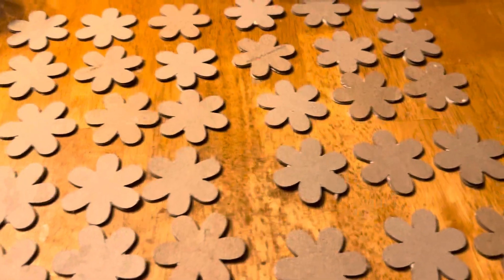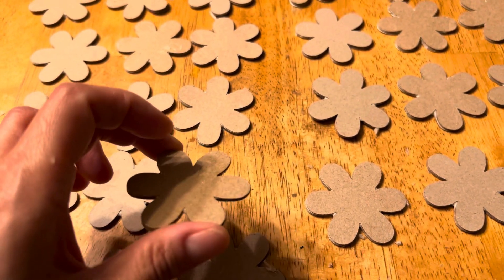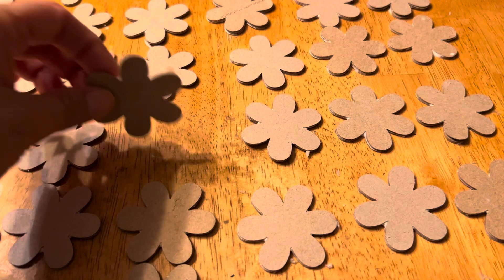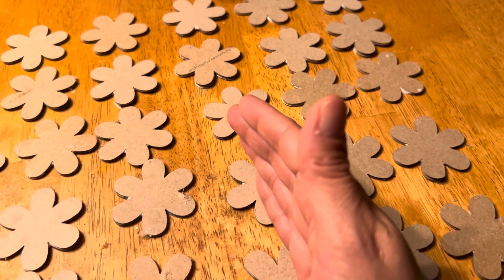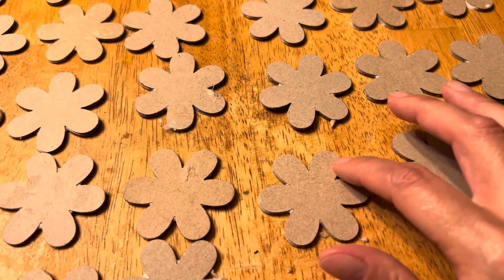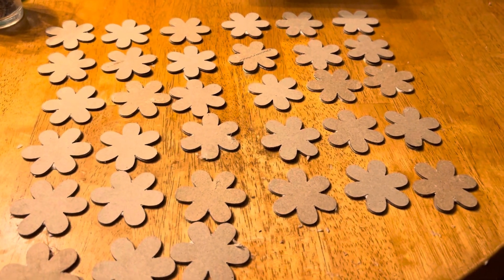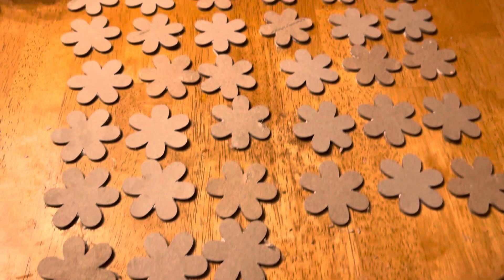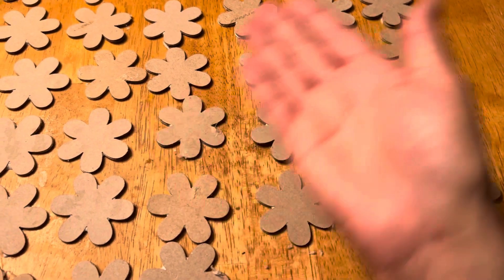Flower project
This video I’m just showing the flowers I punched out of tissue boxes. Enjoy!